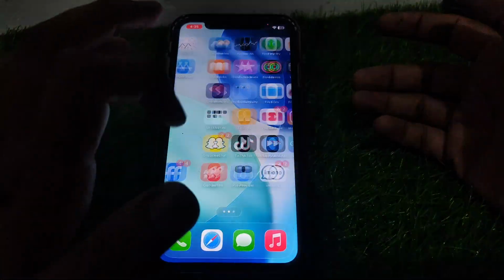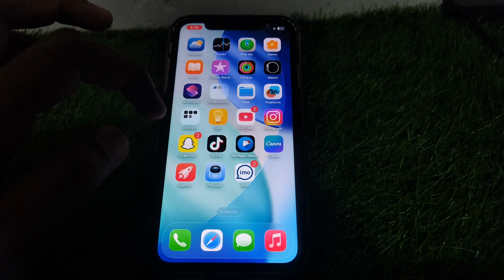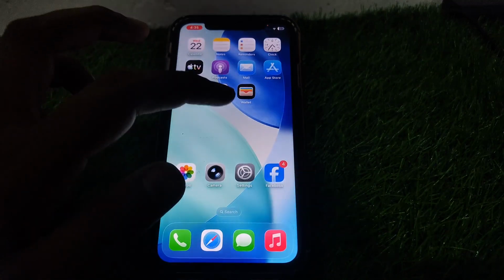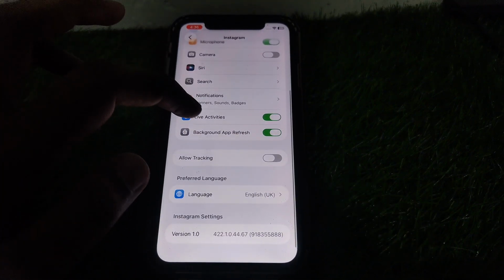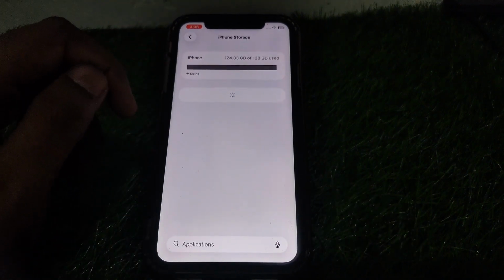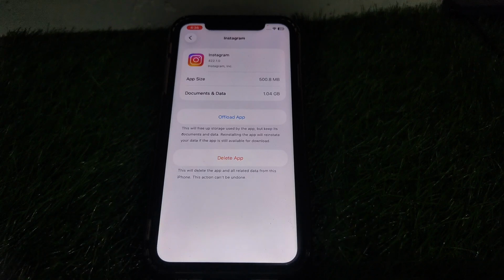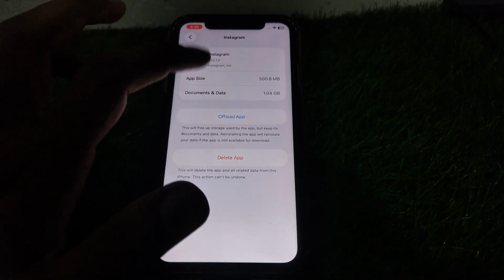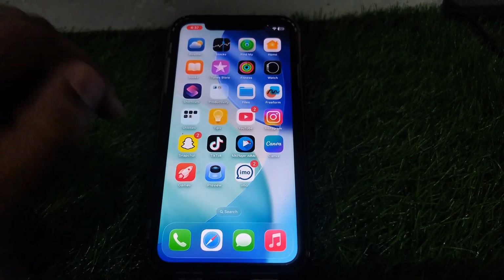How to Delete App Cache on iPhone iOS 26 | how to delete cache of apps in iphone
Want to learn how to delete app cache on iPhone iOS 26 and free up storage instantly? In this video, we’ll show you exactly how to delete app cache on iPhone iOS 26, step-by-step, so you can improve performance and fix slow apps.

If your iPhone feels laggy or apps are taking too much space, this guide will help you delete app cache iPhone iOS 26 quickly and safely. Unlike Android, iPhones don’t have a direct “clear cache” button for all apps—but don’t worry, we’ll show you the best methods to clear cache iPhone iOS 26 without losing important data.

Whether you're troubleshooting apps or optimizing your device, this tutorial covers everything you need to know about how to delete app cache on iPhone iOS 26.

🔥 What You Will Discover in This Video:

How to delete app cache on iPhone iOS 26 step-by-step

Best ways to clear cache on iPhone without deleting apps

How to free up storage on iPhone instantly

Which apps store the most cache data

Safe methods to boost iPhone performance

Tips to prevent cache buildup in the future

If you're searching for delete app cache iPhone iOS 26, this is the ultimate guide you need!

how to delete app cache on iphone ios 26
clear cache iphone ios 26 step by step
delete cache on iphone apps ios 26
how to free up storage iphone ios 26
clear safari cache iphone ios 26
how to clear system cache iphone ios 26
iphone storage full fix ios 26
how to speed up iphone ios 26
remove app cache without deleting app iphone
iphone ios 26 storage tips
best way to clear cache iphone ios 26
delete app data iphone ios 26
how to clean iphone storage ios 26
iphone cache clear not working fix
how to reset app cache iphone ios 26
ios 26 performance tips iphone
clear temporary files iphone ios 26
how to clear instagram cache iphone ios 26
iphone lagging fix ios 26
how to optimize iphone storage ios 26